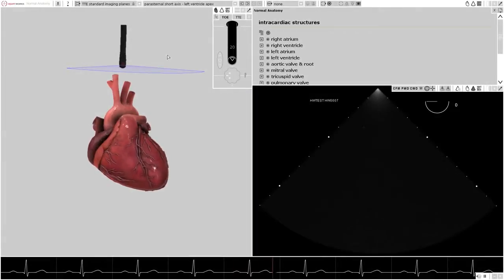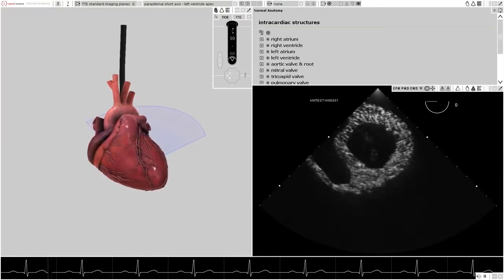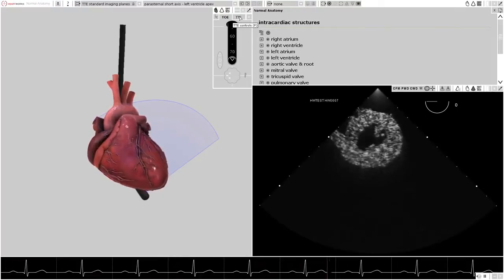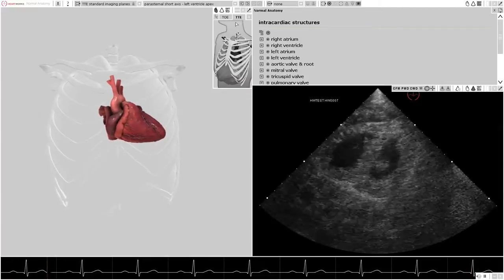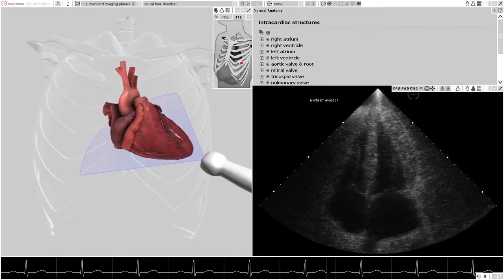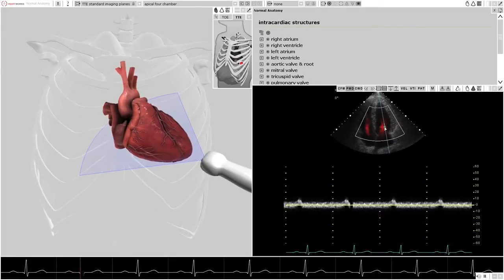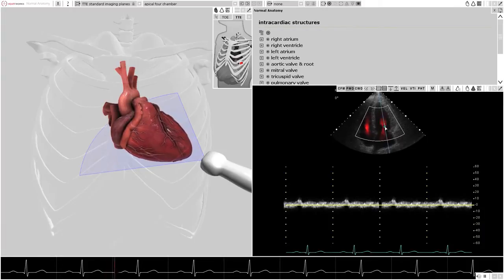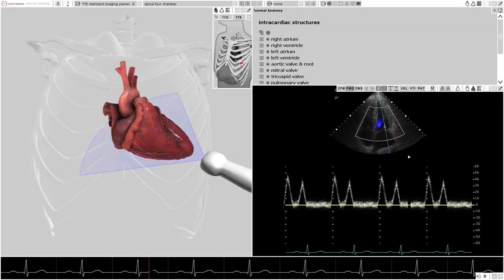Тренажер для занятий по чреспищеводной и трансторакальной эхокардиографии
Этот тренажер объединяет в себе функции модуля анатомии сердца и функции тренажеров чреспищеводной и трансторакальной эхокардиографии с помощью одного манекена двойного назначения.

В целях повышения реалистичности симуляции процедур чреспищеводной эхокардиографии, датчик может быть извлечен. Манекен может располагаться как лежа на спине, так и под углом 45º на левом боку, что представляет стандартные положения для сканирования.

Комплект поставки:

Оборудование:

• Компьютер, аналогичный входящему в комплект модуля анатомии сердца
• Торс манекена из стекловолокна и мягкой резины, не содержит латекса - 80см :48см:28см
• Съемная мягкая область кожи и механизм в левом боку
• Симулятор ручного датчика для трансторакальной эхокардиографии
• Удаляемый симулятор датчика для чреспищеводной эхокардиографии

ПО:

• Полностью настраиваемая виртуальная модель сердца с метками
• Анатомические текстовые пояснения
• Инструкция для пользователей.
• Программа для симуляции эхокардиографии подерживающая как функции симуляции чреспищеводной эхокардиографии, так и функции симуляции трансторакальной эхокардиографии